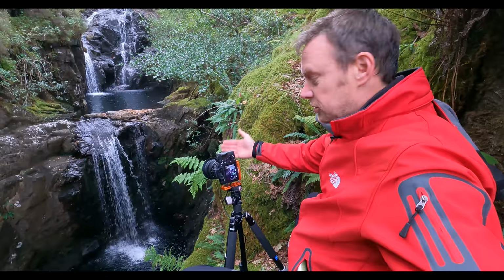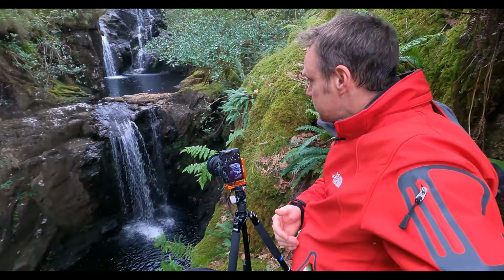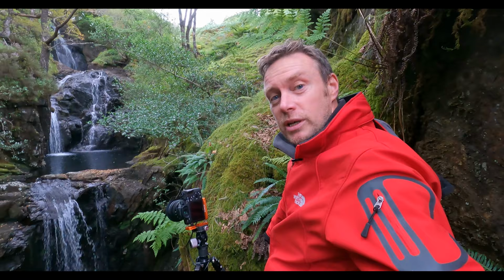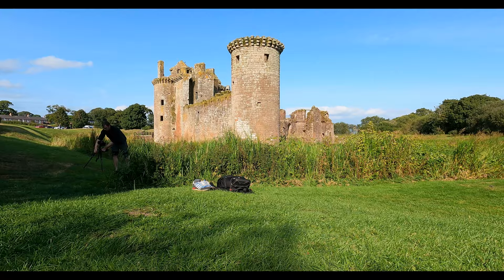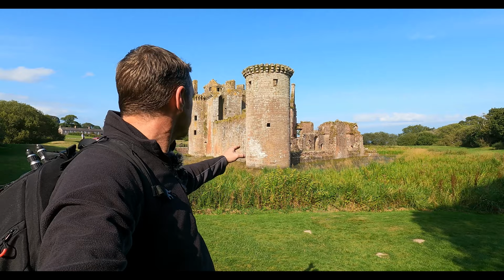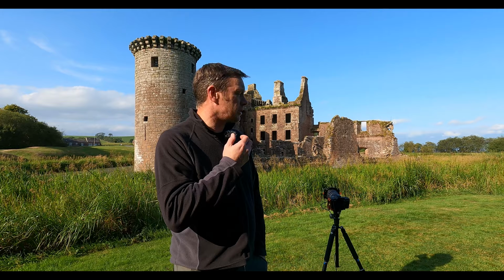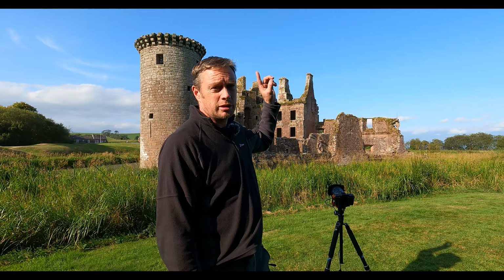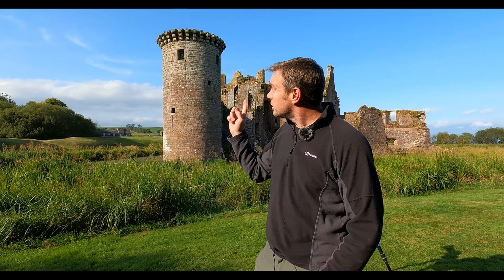LANDSCAPE PHOTOGRAPHY LOCATIONS. Dumfries and Galloway, Scotland.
Three locations, one day, waterfall, castle and coastline.
Exploring the Dumfries and Galloway countryside i have put together 3 locations Buchan waterfall, Caerlaverock Castle and Southerness lighthouse.  Awesome locations if you time it right especially for the lighthouse with the tide as this location can be quite spectacular. i was pushed for time covering these locations which made it hard for spending time on location. maybe more time next time!
I hope you all get to visit these locations and explore them in more detail.
I have incorporated what 3 words into the video so it will give you a precise location down to 3 meters of where I was on shoot.
cliff.